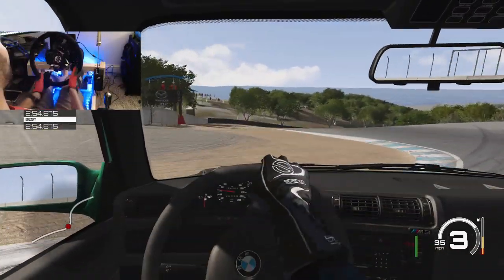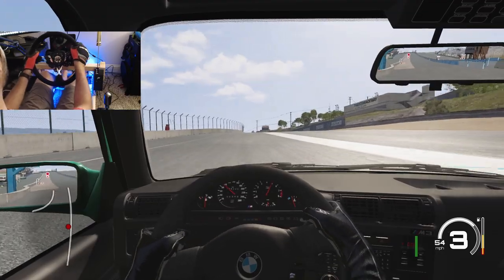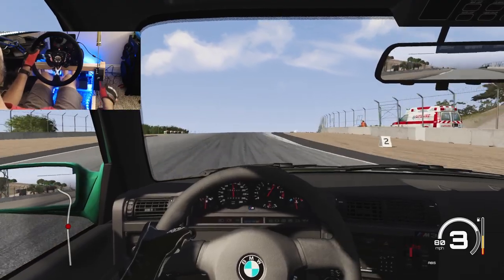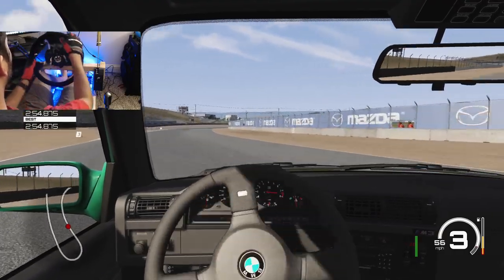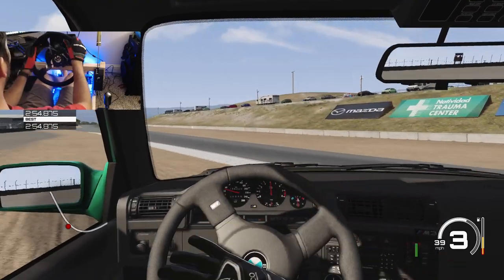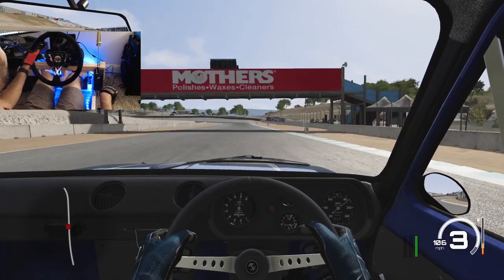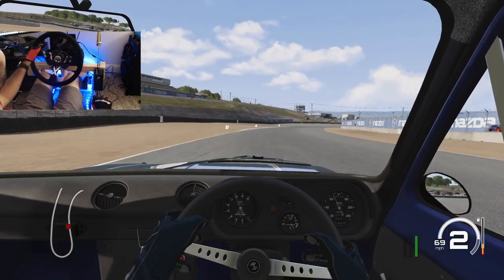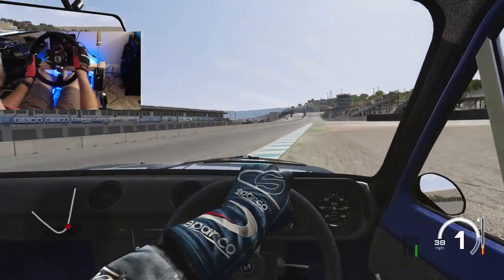DRIFTING and GRIPING on Assetto Corsa